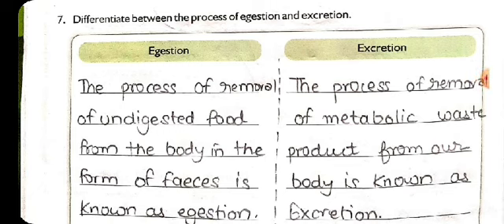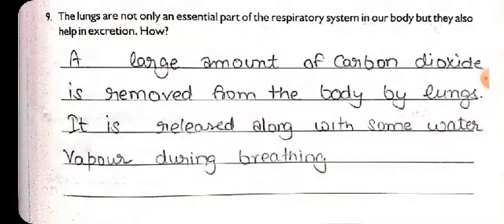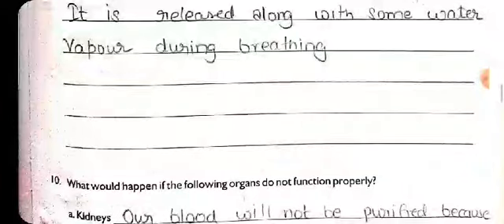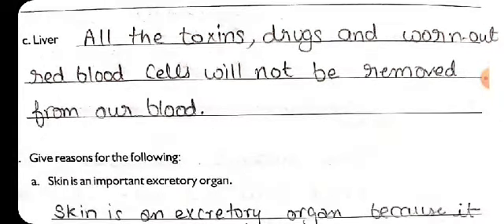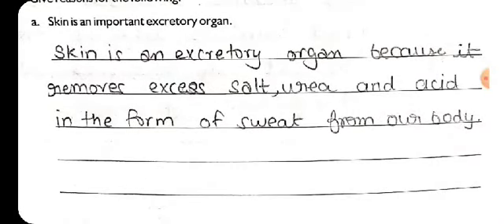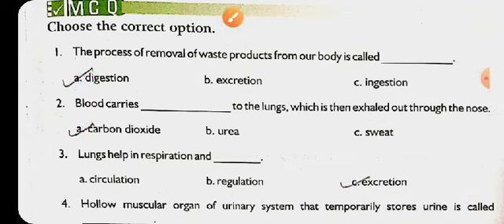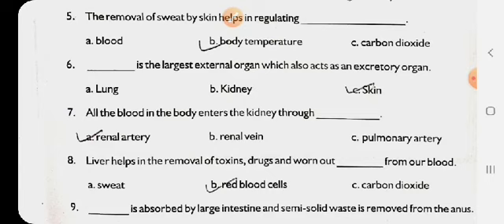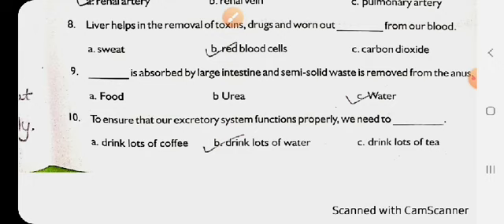Class 5 Ch 4 Obs (Q7 to Q11 + MCQs)